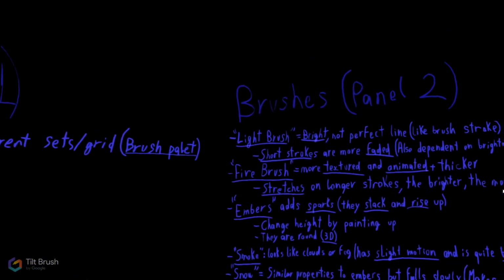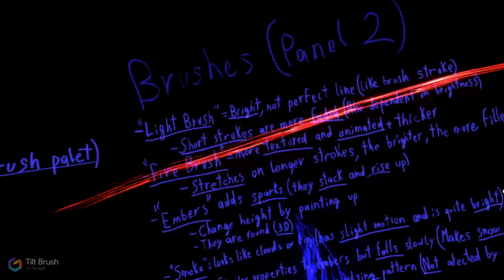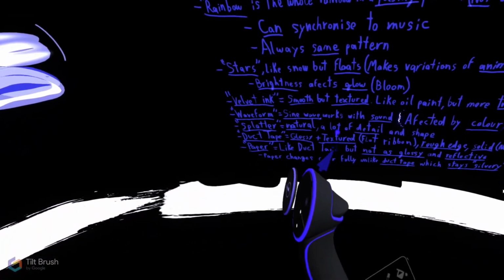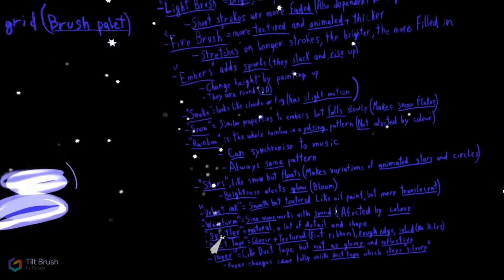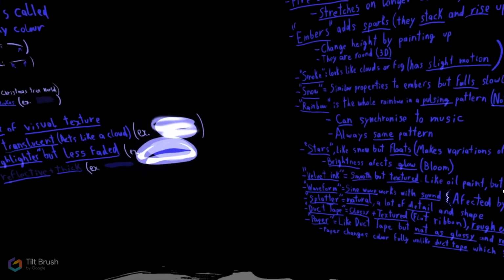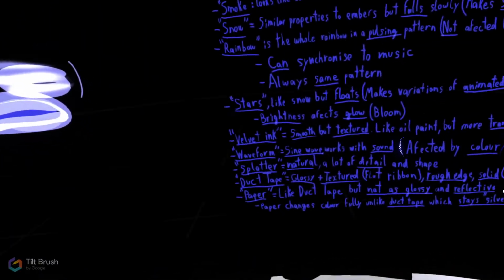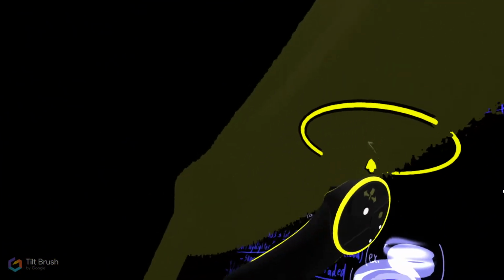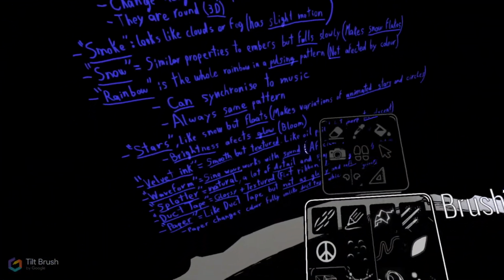Brushes 2nd Grid | Learning to Draw in Tilt Brush ep 4